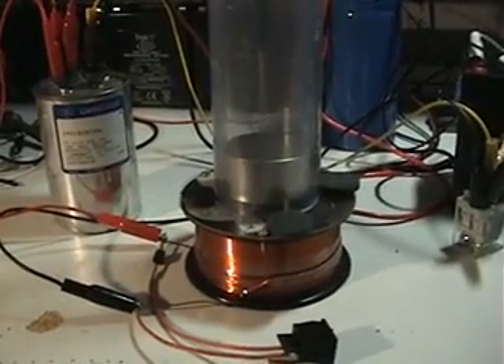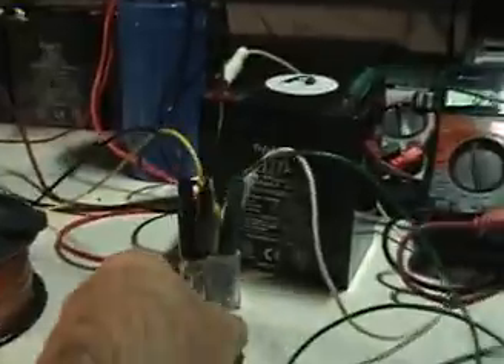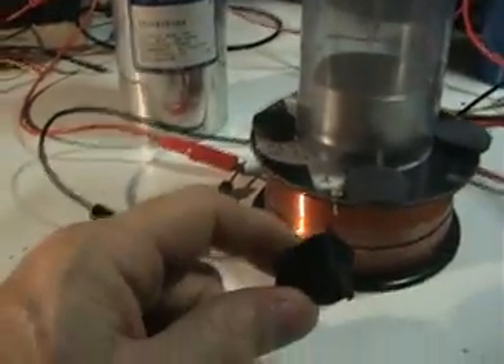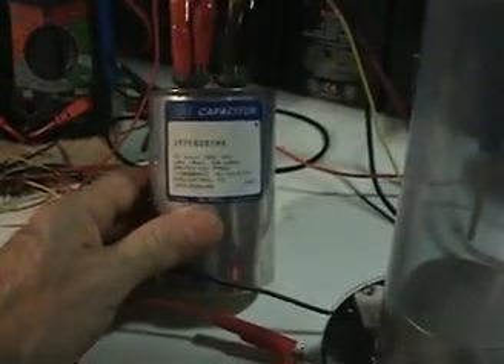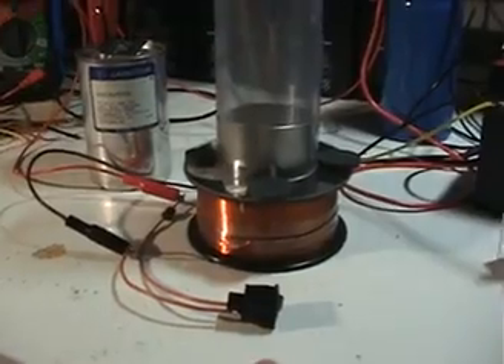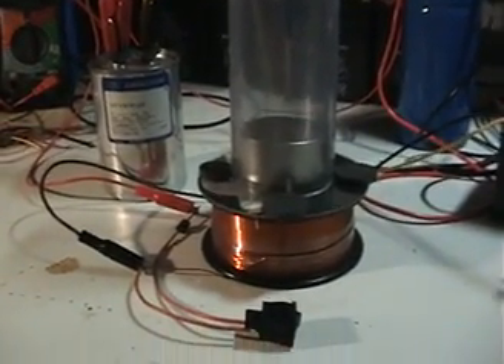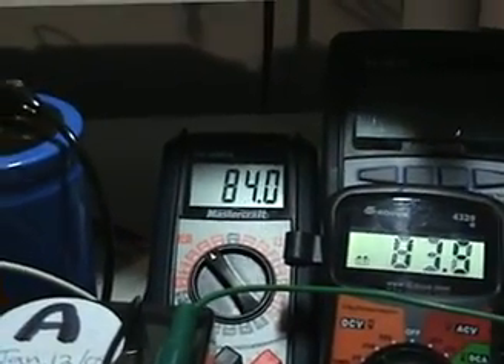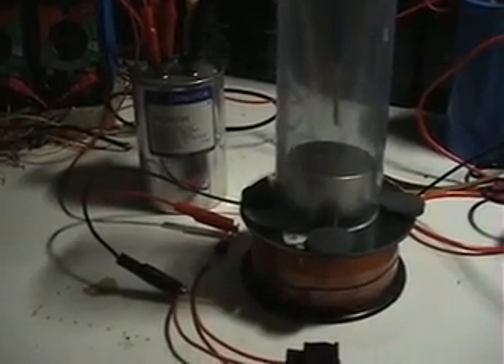Effect of Recirculating BEMF to Coil test 16